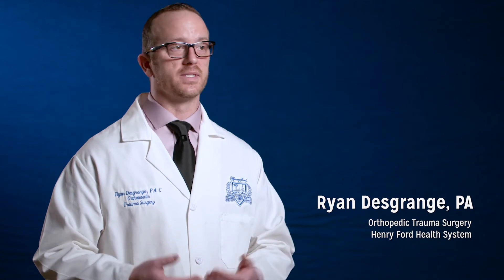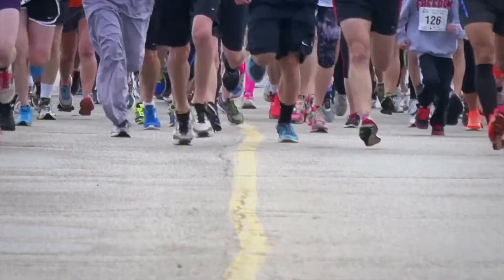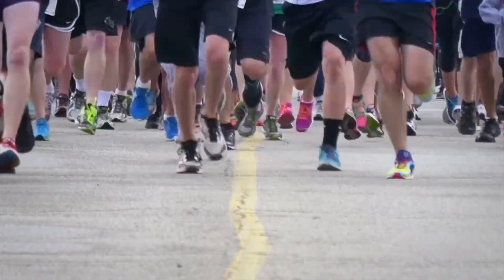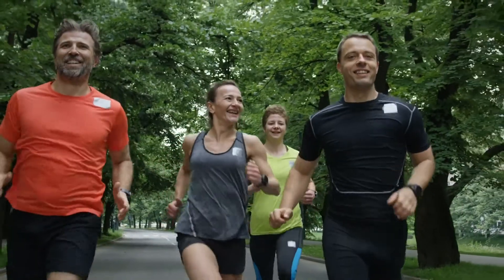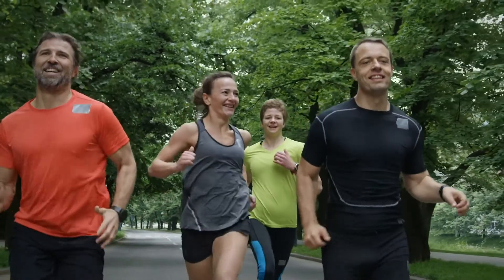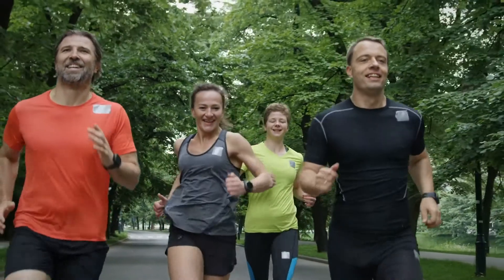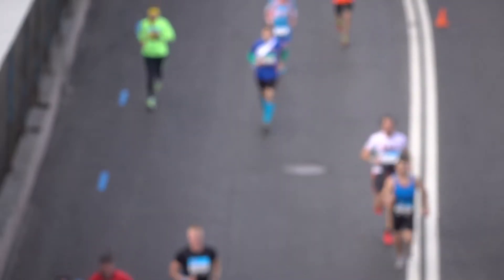Tips for Running Marathons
Dr. Joseph Hoegler, MD and Ryan Desgrange, PA, Orthopedic Specialist at Henry Ford Health System discuss tips for how to start training for a marathon or race. For more information on training, visit Henry Ford Sports Performance